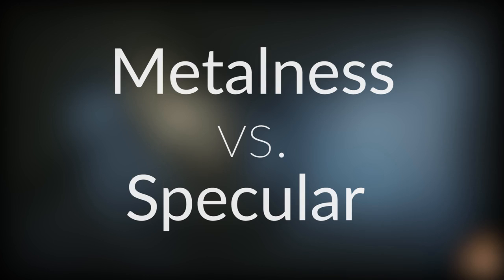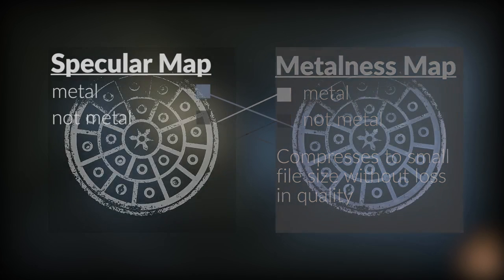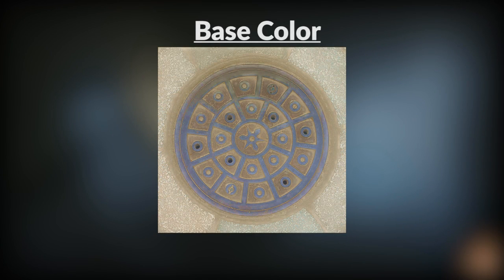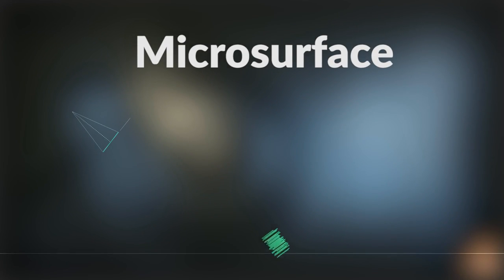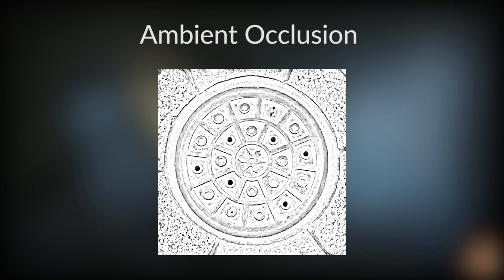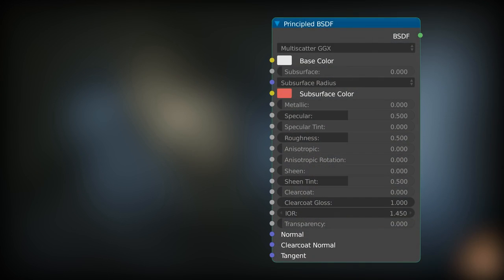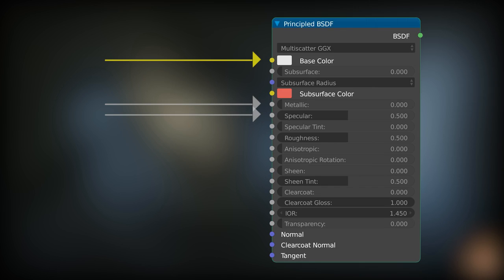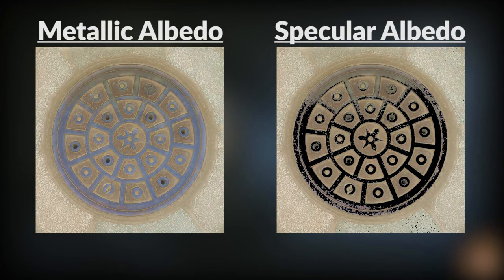Specular vs Metalness Workflows for PBR Shading in Blender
There has been a lot of confusion about what types of PBR maps do what.

In this video, we makes sense of metalness vs. specular workflows and their combination, plus an easy way to tell them apart (regardless of what software you are using).

CC Music: Demons by CDK